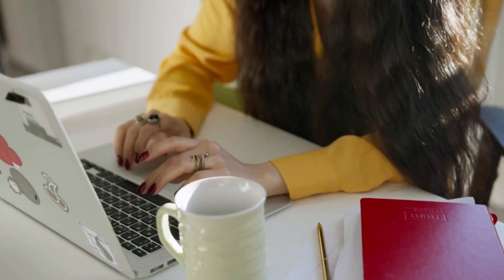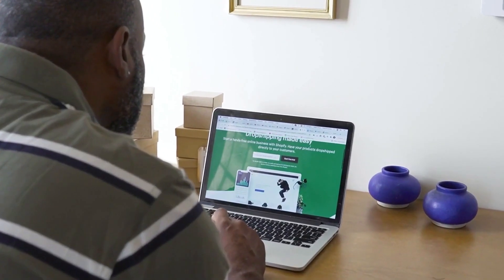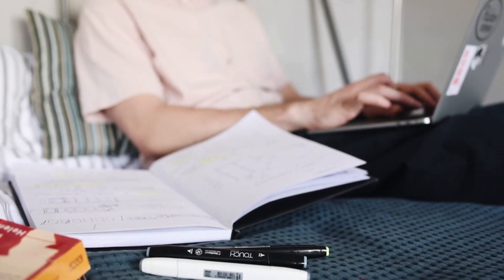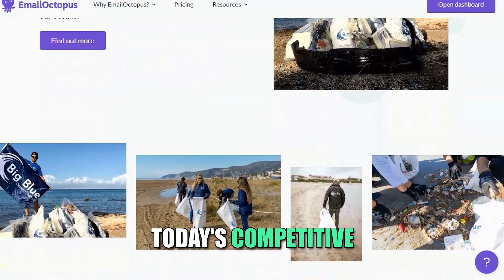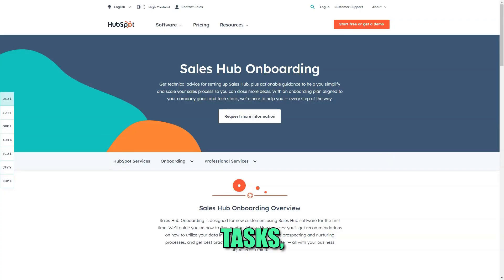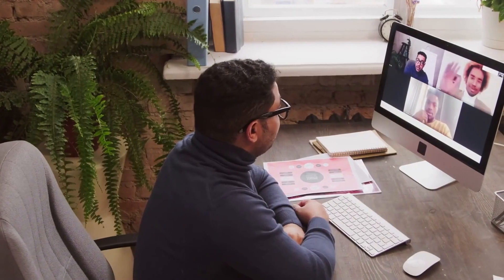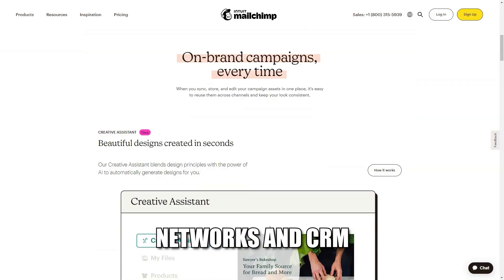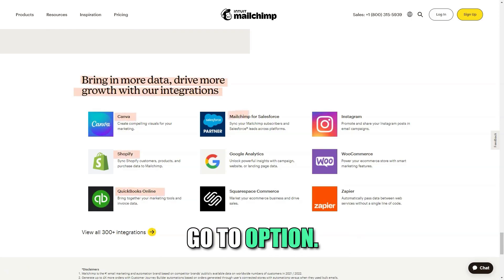Why Aren’t They Clicking? Stop SPAMMING! Use these: EmailOctopus vs Hubspot vs Mailchimp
In this video, we dive into an in-depth comparison of three leading email marketing services: EmailOctopus, HubSpot, and Mailchimp. Whether you’re a small business owner, a marketer, or just getting started with email campaigns, this review will help you choose the best platform for your needs.

We’ll also explore how these platforms integrate with scheduling software, making it easier to automate your campaigns, manage appointments, and ensure smooth communication with your team or clients. Email marketing and scheduling go hand-in-hand when it comes to delivering the right message at the right time!

What We’ll Cover:

1. Ease of Use & Interface 🖥️
2. Automation & Workflow Features 🤖
3. Pricing Plans & Value for Money 💸
4. Scheduling Software Compatibility 🕒
5. Analytics & Reporting Tools 📊
6. Customer Support & Integrations 🔧

⏳ Time Stamps:
0:00 - Introduction to Email Marketing Services
1:20 - EmailOctopus: Affordable & Simple
3:55 - HubSpot: Powerful CRM & Marketing Features
6:40 - Mailchimp: Versatile & Feature-Rich
8:15 - Integrating Scheduling Software with Email Marketing
- Final Verdict: Which One is Right for You? 🤔

Choosing the right email marketing service is crucial for any business. EmailOctopus offers simplicity at an affordable price, while HubSpot provides robust CRM and marketing tools. Mailchimp, on the other hand, is known for its versatility and wide range of features. All three platforms can work seamlessly with scheduling software to help you plan your email campaigns, automate processes, and manage your marketing workflow efficiently. Whether you’re scheduling appointments, follow-ups, or meetings, integrating scheduling software with your email marketing efforts can help streamline your business operations.